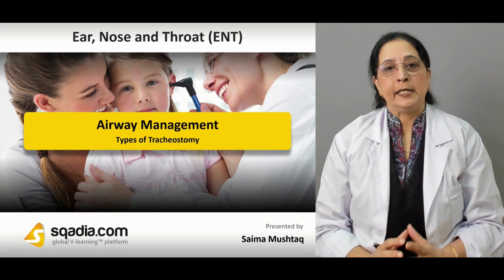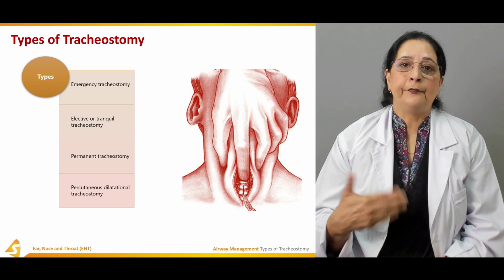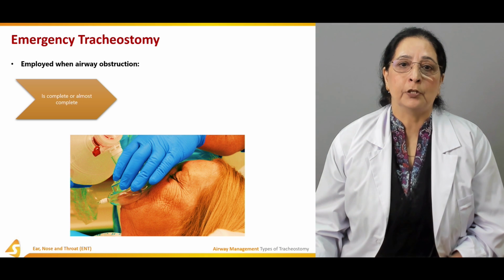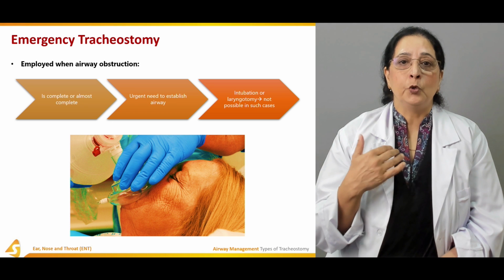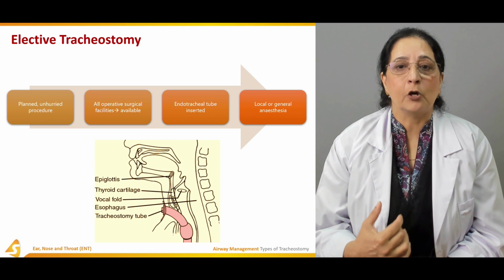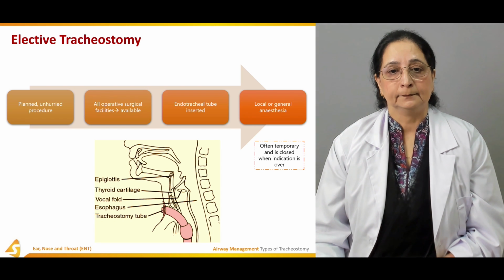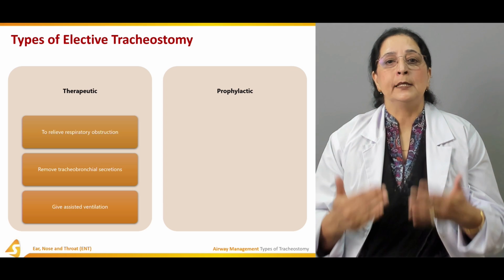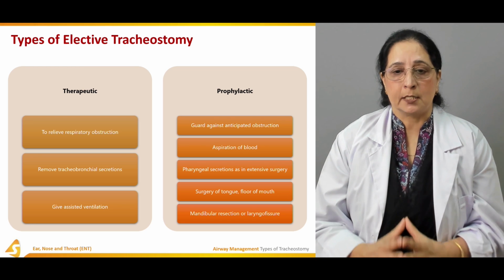Airway Management | Types of Tracheostomy